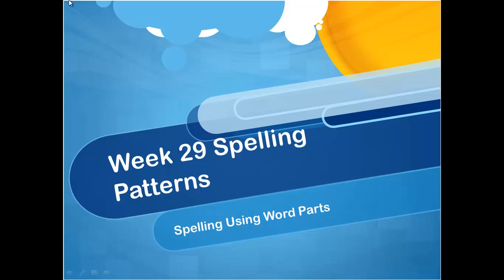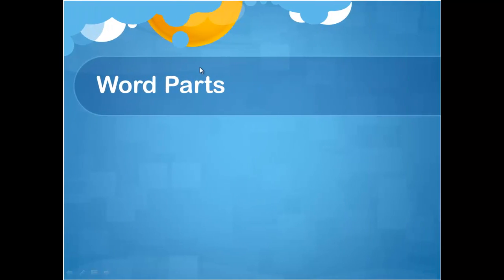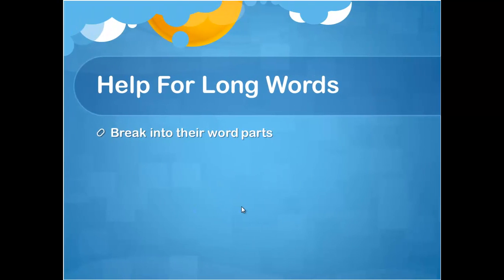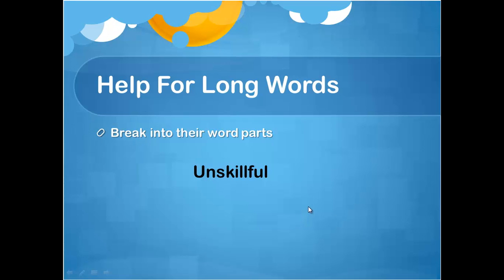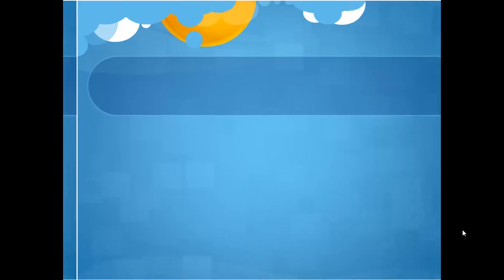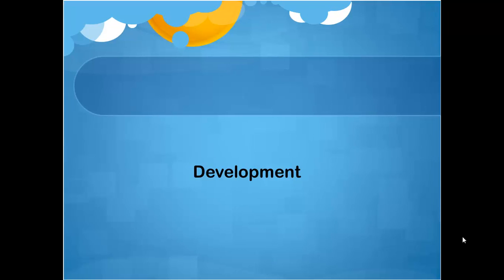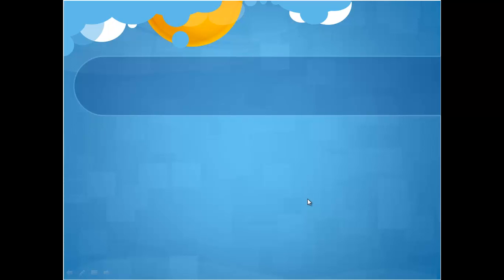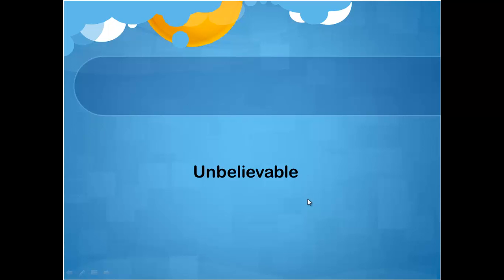Week 29 Spelling Patterns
This lesson reviews how to break a word into its word parts to help learn how to spell it.